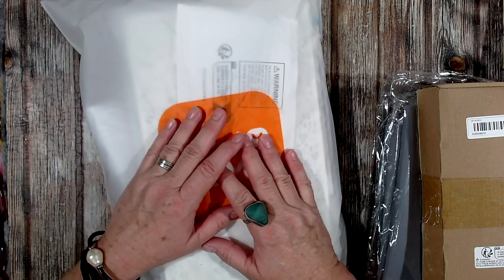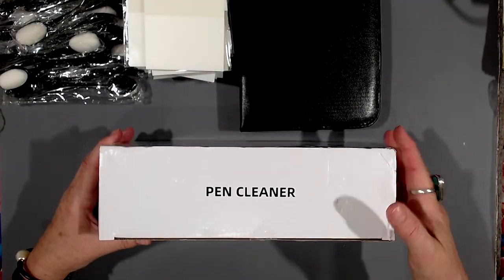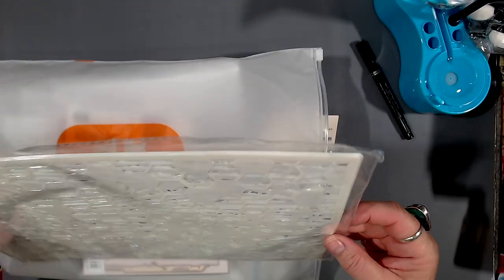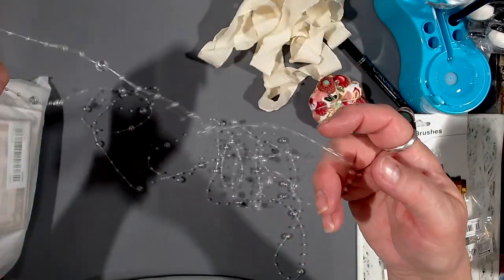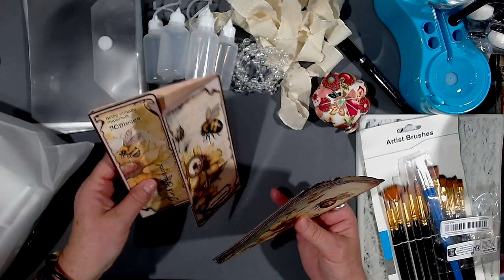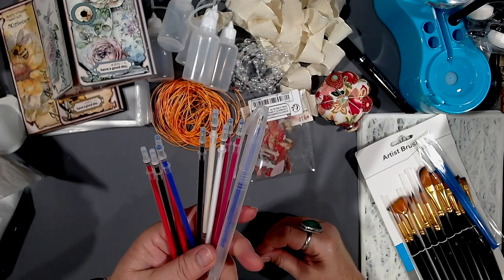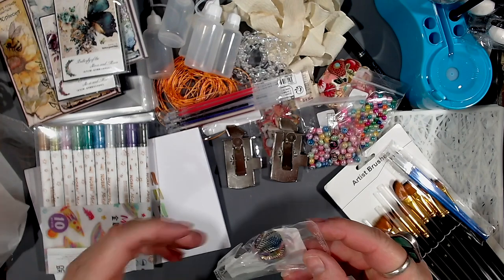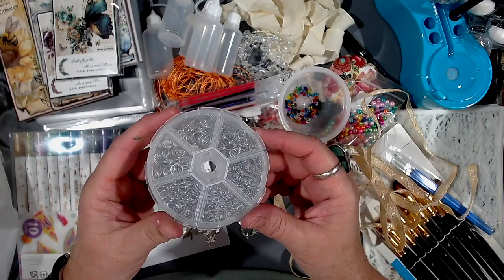Temu Product review haul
Please enjoy my Temu product review, all link will be below! enjoy Valita x

Temu offers:
-Valid in US, CA, AU, NZ & MX
Links to my picks:
1pc Sewing Thimble, AU$0.79💰
25-50pcs/ 8-10mm  Mixed Color Water Ripple Round Beads AU$1.99💰
10pcs Metallic Glitter Marker Pens Dual Tip Brush And Fine AU$8.06💰
1pc Magnetic Seam Guide Magnetic for Sewing Machine,  AU$7.29💰
1 Roll/3m fish Line Wired Beads Imitation Pearls  AU$1.84💰
Paint Brushes 15 Pack  Professional Artist Painting Brush Set AU$9.99💰
1390 Pcs O-ring Metal Jump Ring Set 304 Stainless Steel  (diameter 4mm 5mm 6mm 9mm 10mm) AU$6.99💰